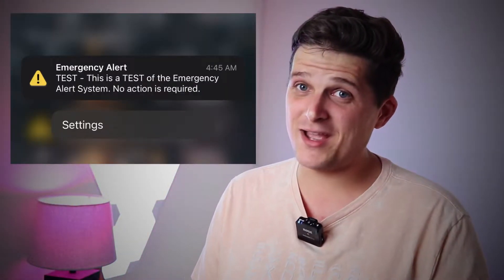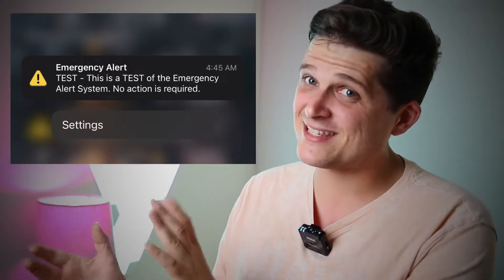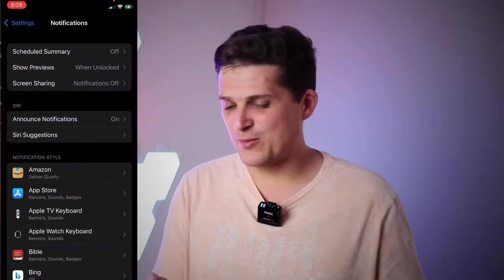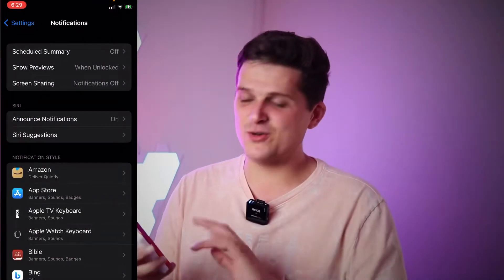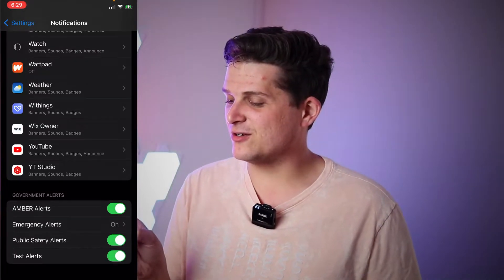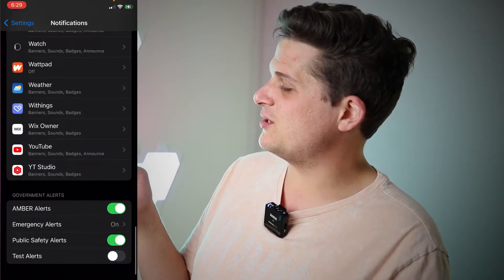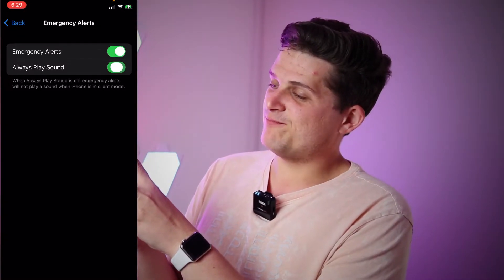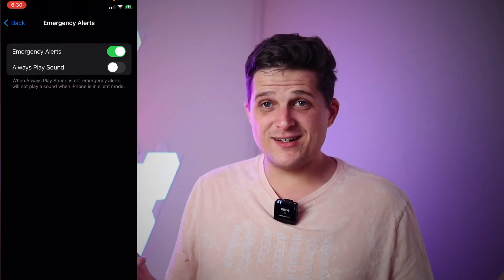Turn Off Amber Alerts on iPhone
If you live in Florida your day got off to a rough start thanks to a test of the emergency alert system. This is how to be sure that your sleep is never disrupted again!